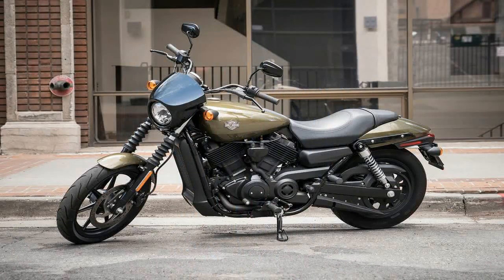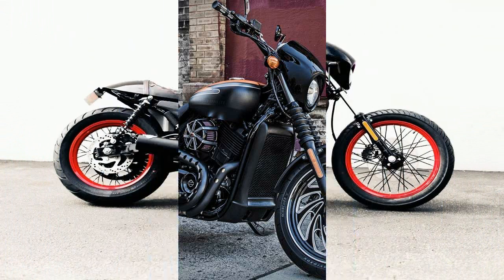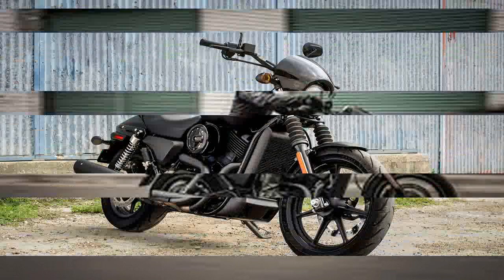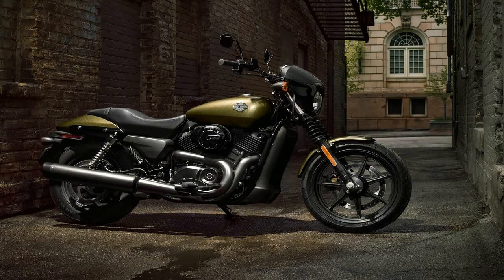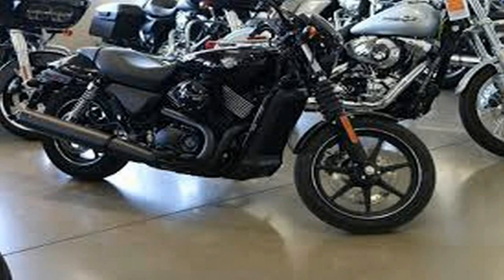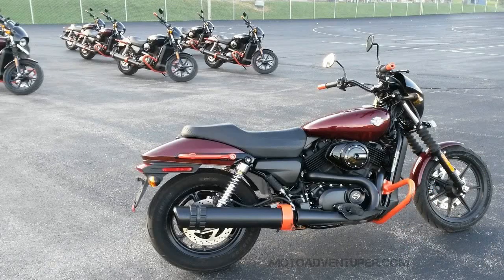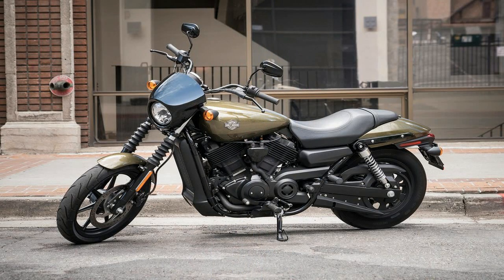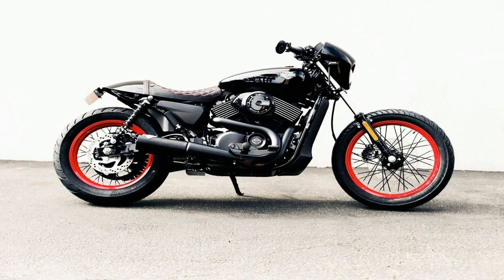Otto Bike l 2018 Harley Davidson Street 500 Street 750 Design Overview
Otto Bike l 2018 Harley Davidson Street 500  Street 750 Design Overview-The Street 500 and Street 750 are the stripped-down models in Harley’s Dark Custom line, so the word of the day is black. The blacked-out front end includes black fork gators and lowers as well as the pullback handlebars. In the mid-section and rear, the blacked-out engine, air cleaner and exhaust continue the Dark Custom theme, which runs uninterrupted from the minimalist front fender to the LED tail light and mini-bullet turn signals in the rear. In fact, the factory says this is the first all-black exhaust on a Harley since the since the 1970’s, when the blacked-out pipes debuted on the original Café Racer.

██████ GET DAILY UPDATES! NOW! ██████